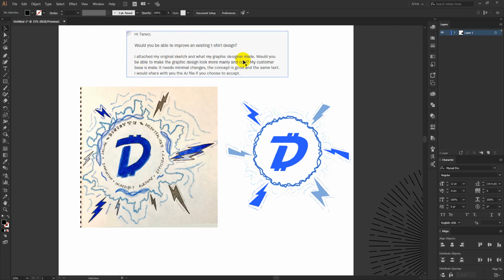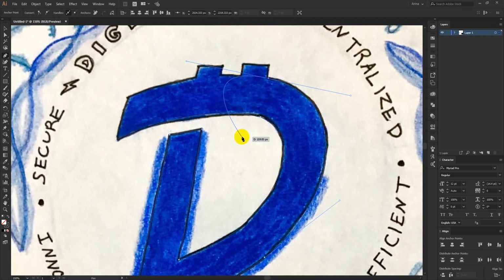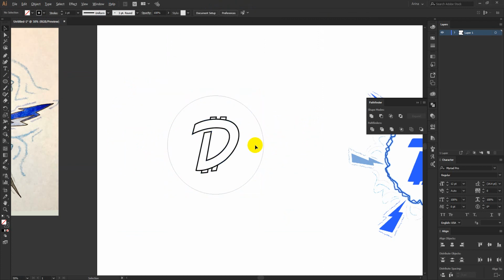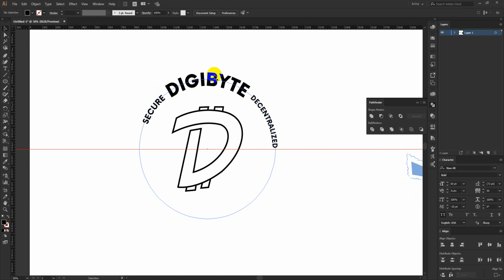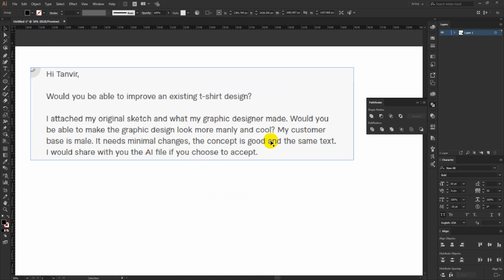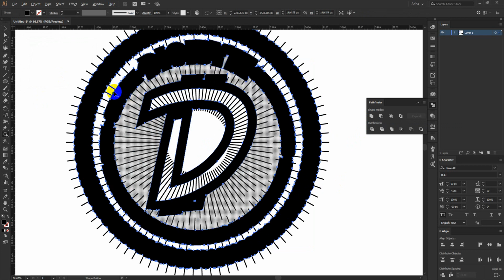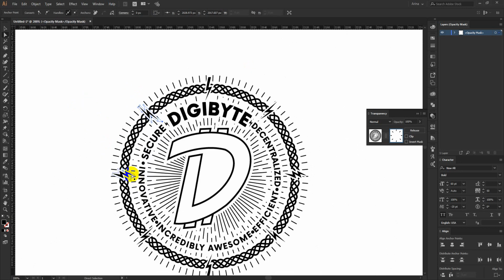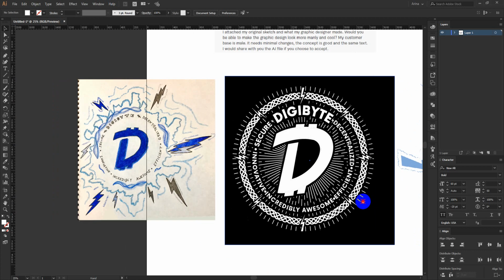T-Shirt Design For Client | How To make a t-shirt design for client | T-shirt design in illustrator